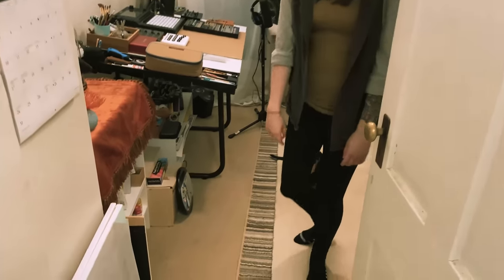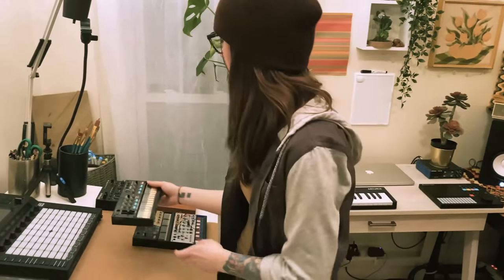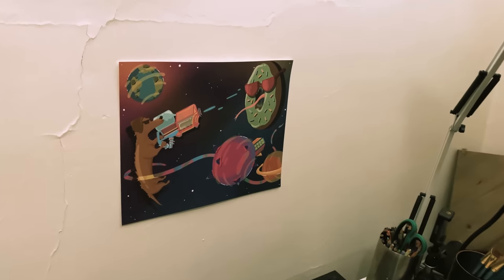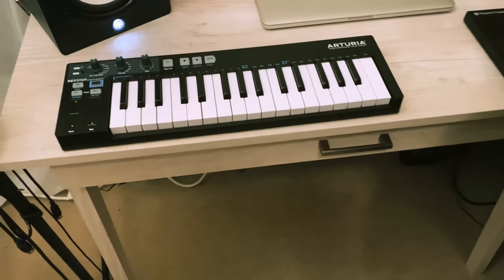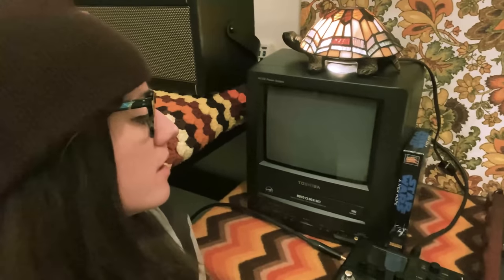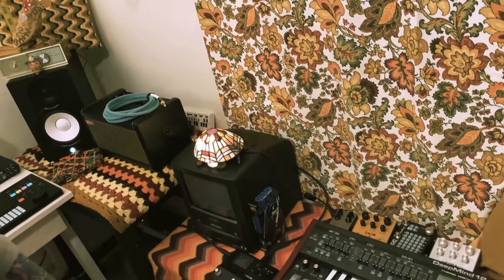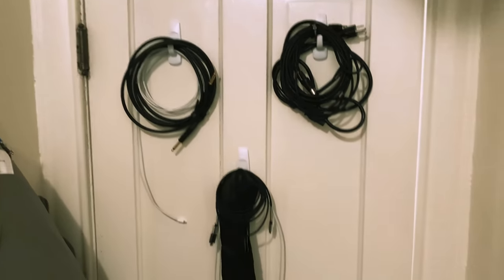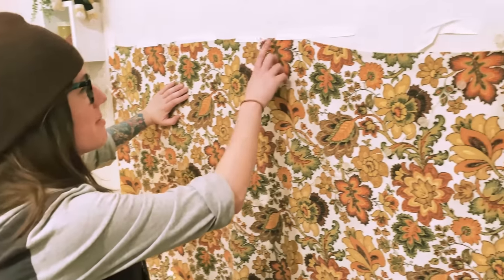Studio & Gear tour!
I've had quite a few requests for this, sorry it's not more exciting! haha